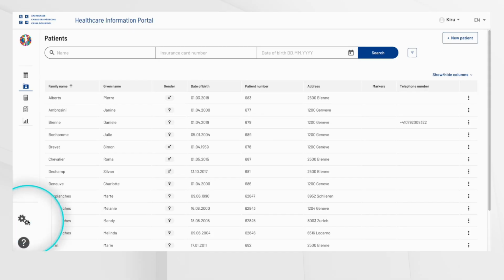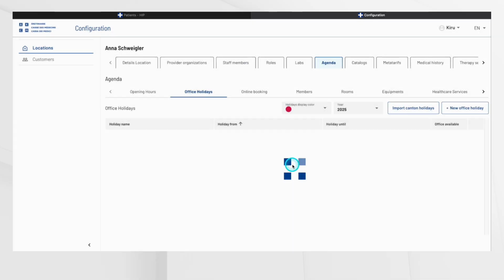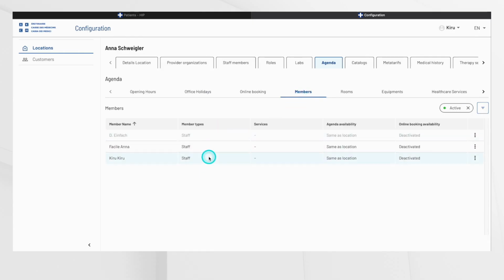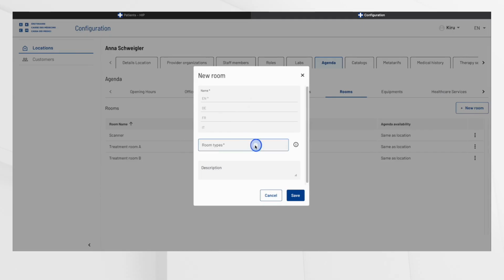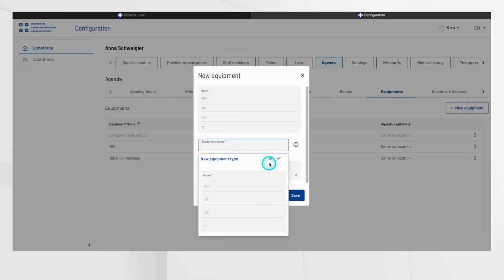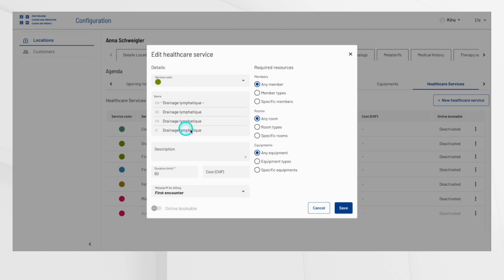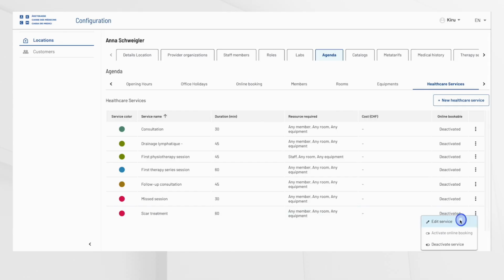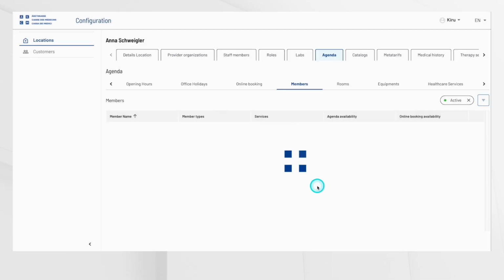Configure Your Medical Agenda in HIP #8 : Hours, Services and Team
A poorly configured agenda doesn't reflect the reality of your practice. In HIP (Healthcare Information Portal), you set everything up at once — opening hours, public holidays, team members, rooms and services. Tutorial #8 in the series.

In this video, you'll learn how to configure your practice's opening hours, manage cantonal public holidays and exceptional closures, and add, edit or deactivate members, rooms, equipment and services available for online booking. You'll also see how to define each service precisely: duration, tariff and availability by member, room or equipment. A complete setup for online appointment booking tailored perfectly to your practice.

HIP is the practice management software for Swiss therapists, developed by the Ärztekasse / Caisse des Médecins. Calendar, patient records and billing in one tool — designed for the Swiss healthcare system.